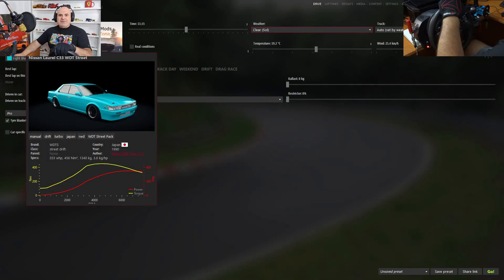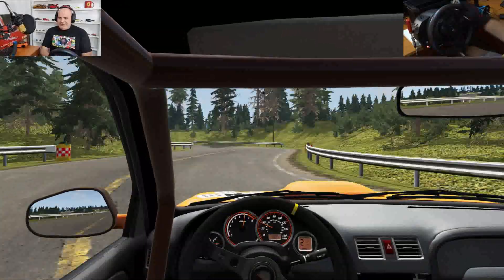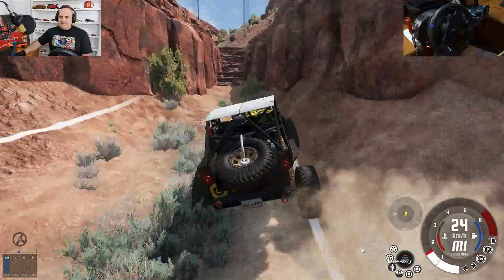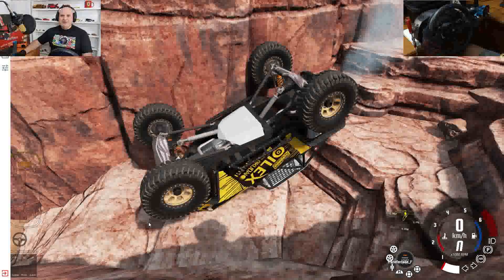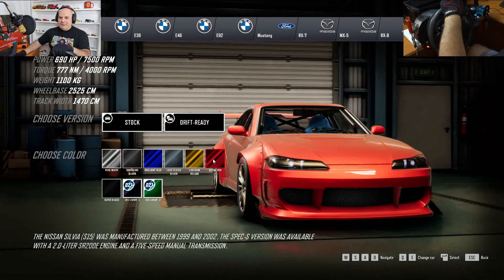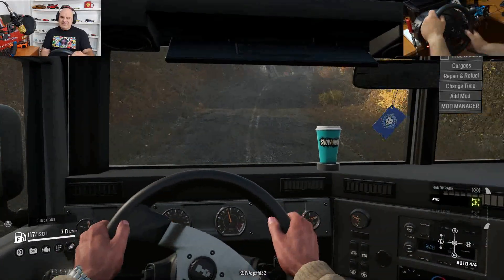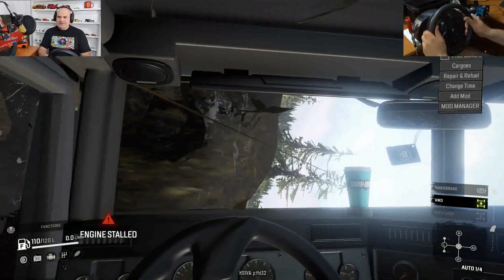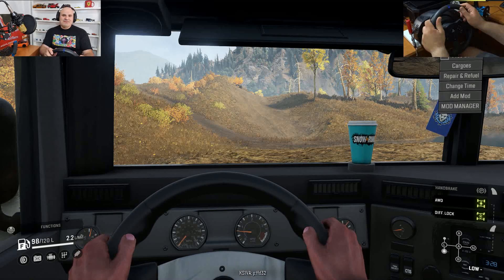Mixed episode Testing my new sim wheel Thrustmaster T300RS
Hello everyone and welcome to this mixed episode where I will be testing my new sim wheel from Thrustmaster the T3ooRS. hope you enjoy it.